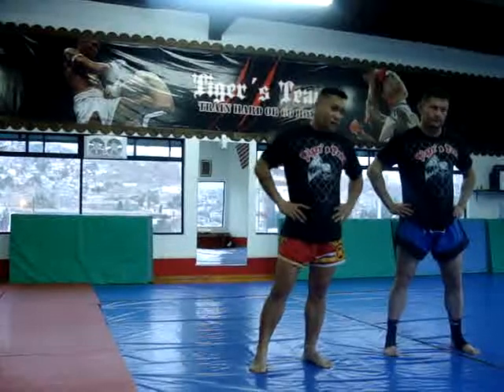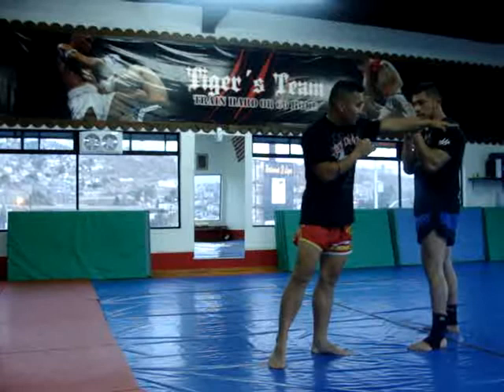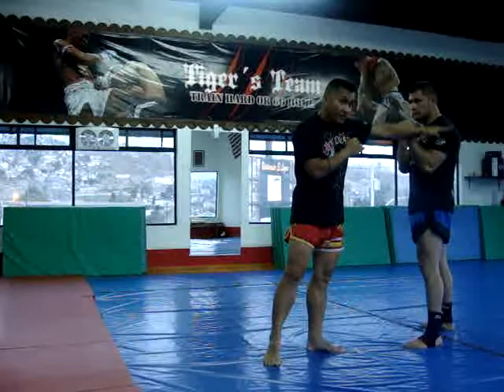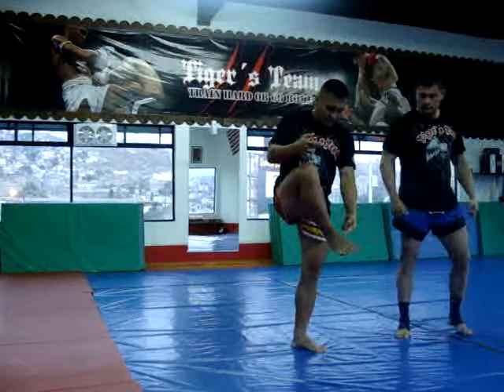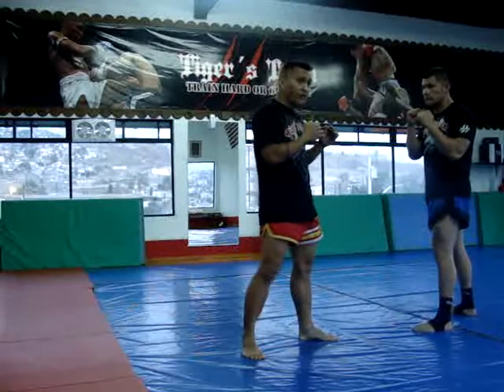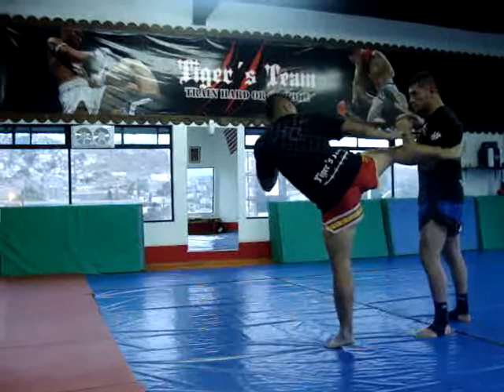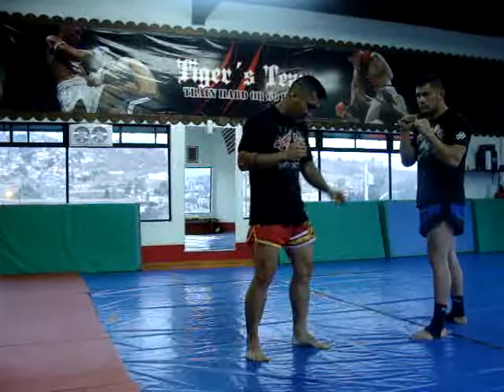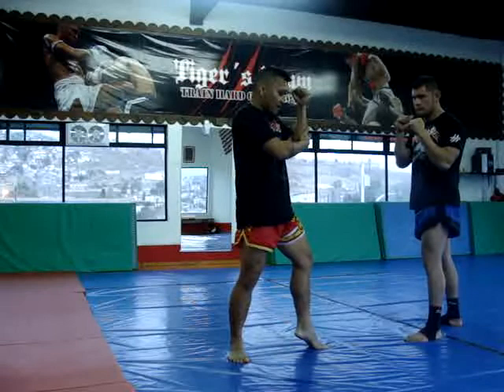Melchor Menor Y Edwin Aguilar en Tigers Team Tijuana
Explicacion de pateos que se practican en Muay Thai